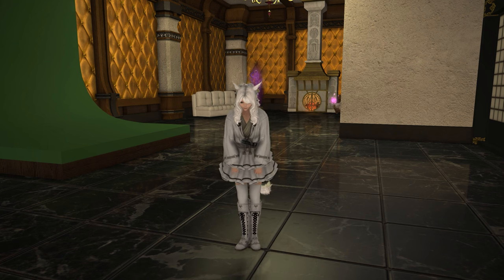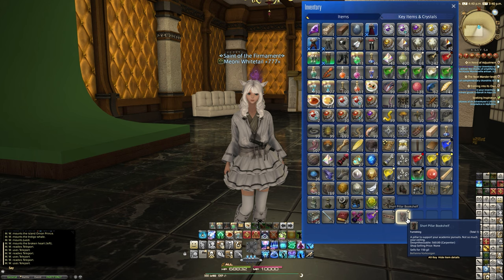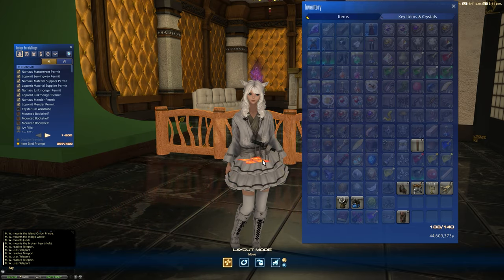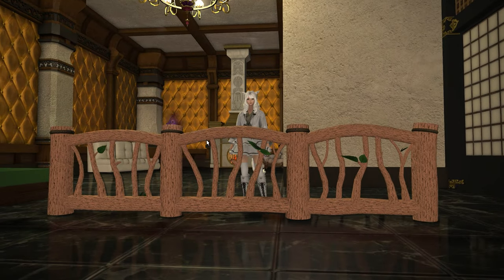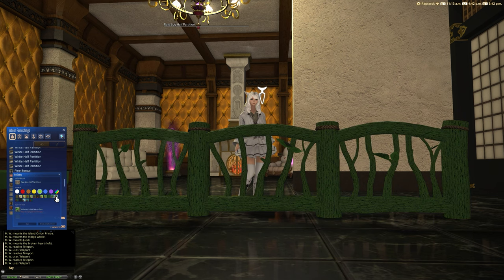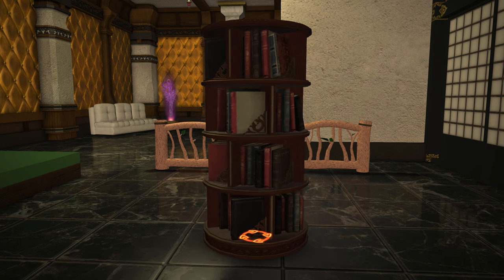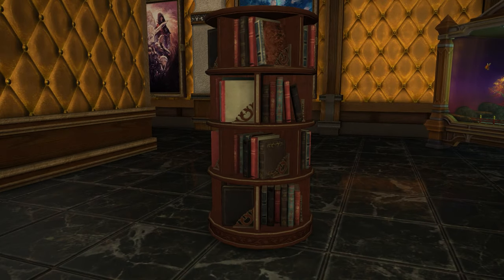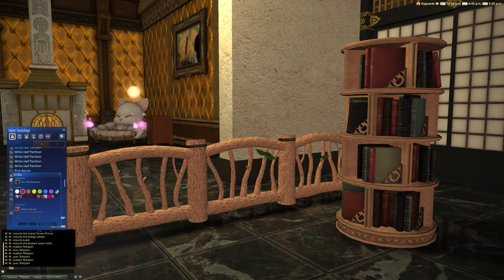FFXIV: Raw Log Half Partition & Short Pillar Bookshelf - 6.4 Housing Items